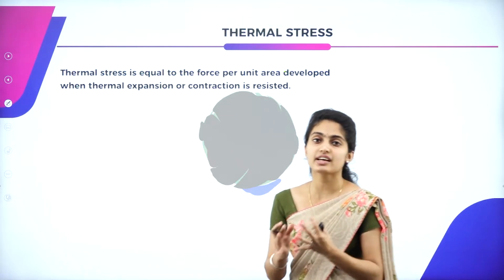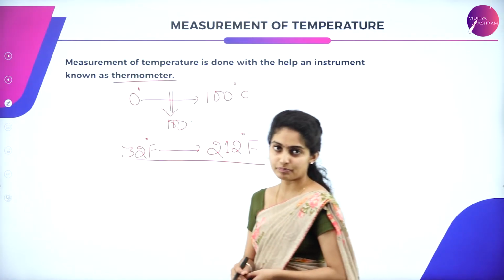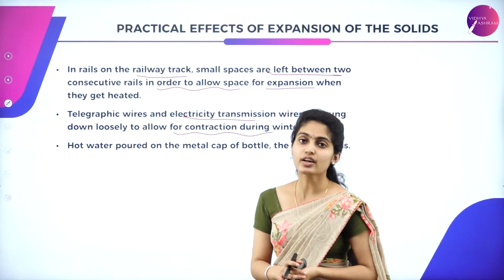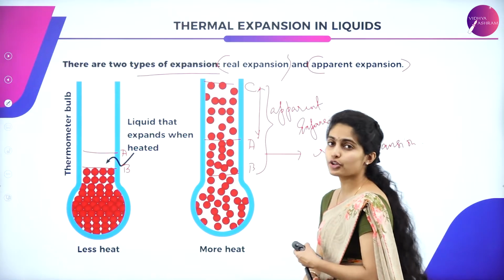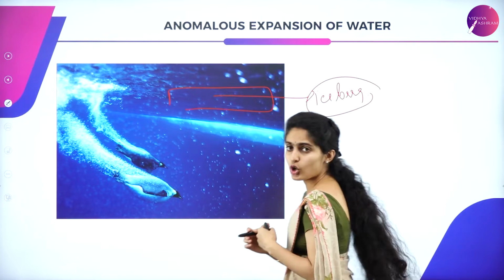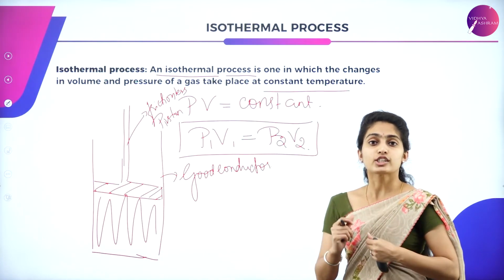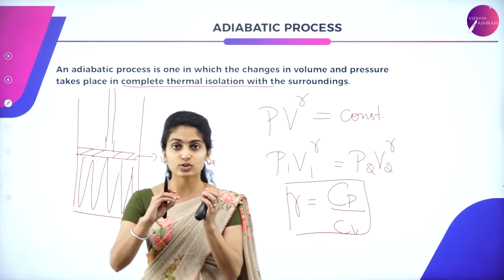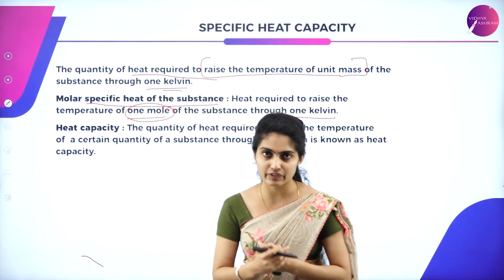DAY 48 | PHYSICS | I PUC | THERMAL PROPERTIES OF MATTER | L2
Class : I PUC
Stream : SCIENCE
Subject : PHYSICS
Chapter Name : THERMAL PROPERTIES OF MATTER
Lecture : 2